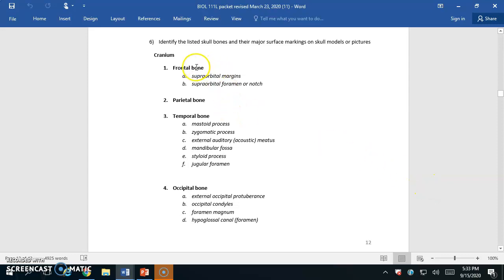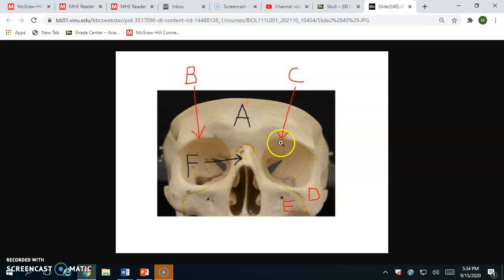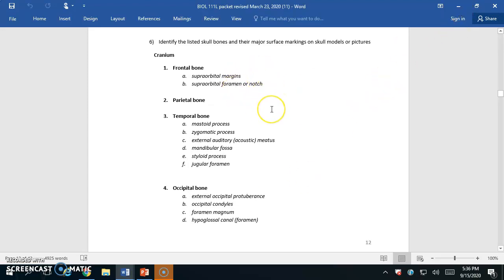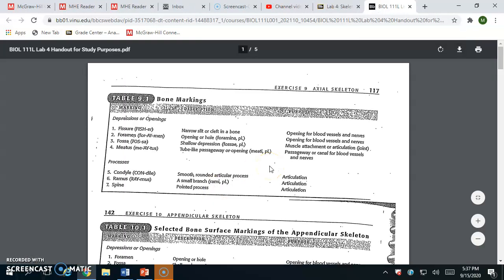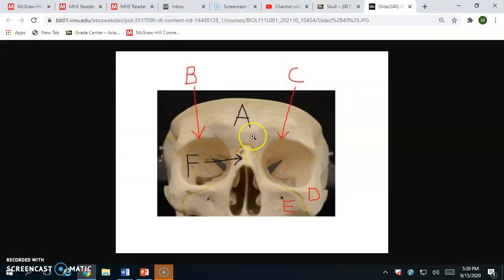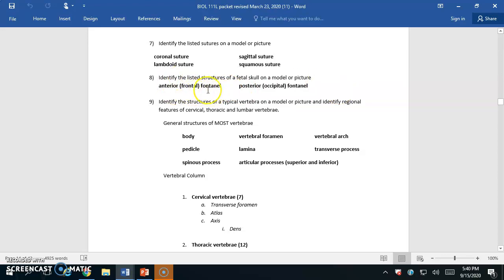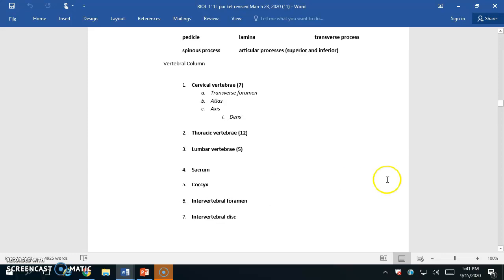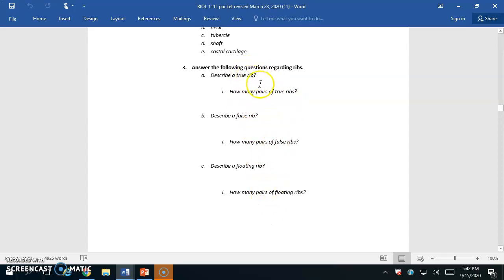Overview of Lab 4 Skeletal System continued